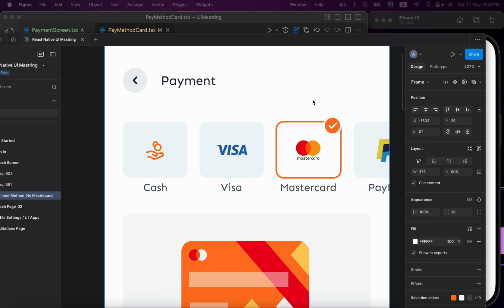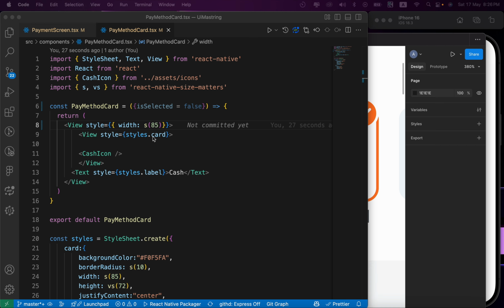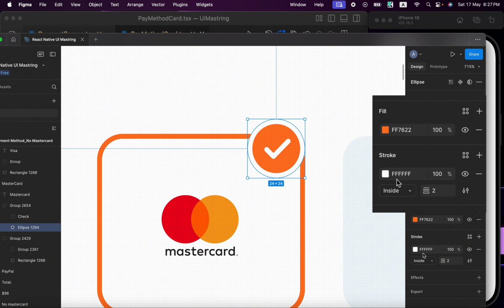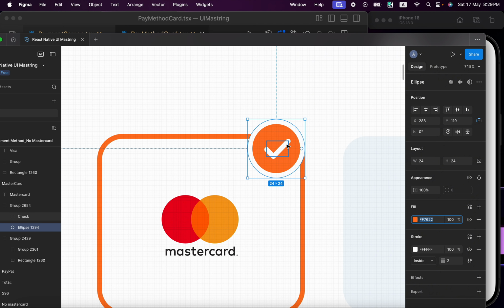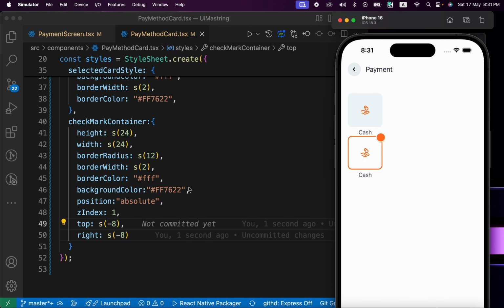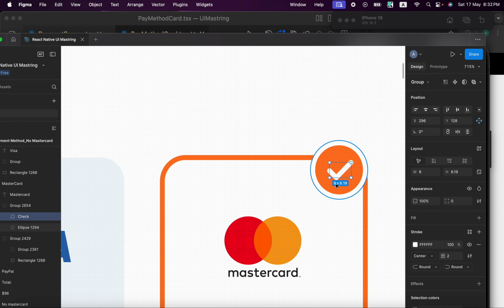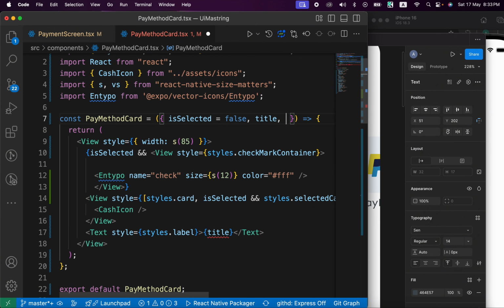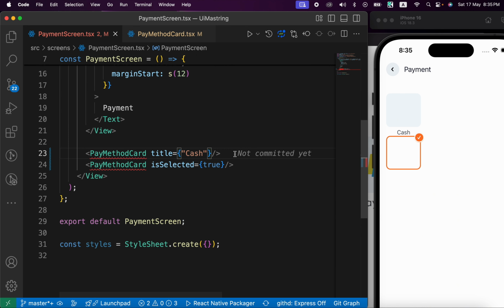Payment Method Selected | React Native Full Course 2025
In this lesson from the React Native Full Course 2025, you'll learn how to build and manage a dynamic Payment Method Selection screen — allowing users to choose their preferred payment method with smooth UI interactions.

💡 Ideal for developers working on apps with checkout flows, wallets, or any feature that involves user-selected payment options.

📌 What you’ll learn:

How to display a list of payment methods in React Native.

Handling user selection and updating state.

Adding selection indicators and default options.

Styling and UX tips for better clarity and usability.

🔥 This video is part of our full React Native course, built with real-world components and best practices.

📱 Works seamlessly on both Android and iOS platforms.